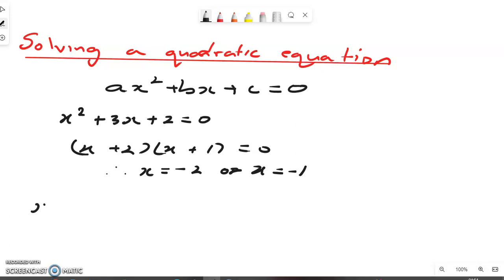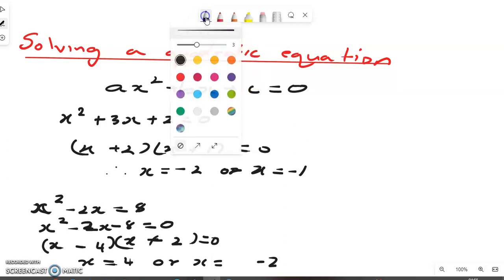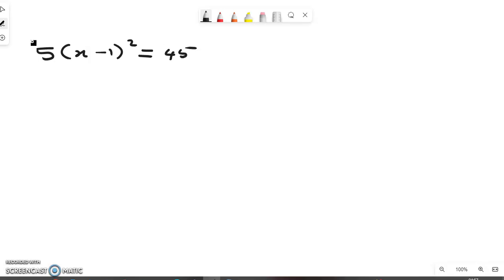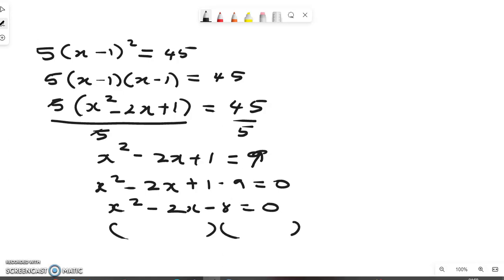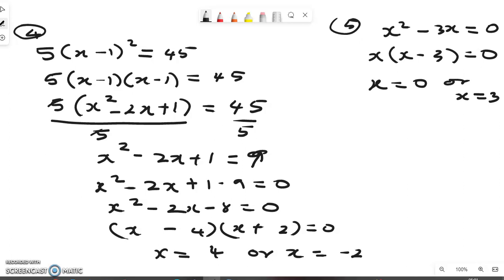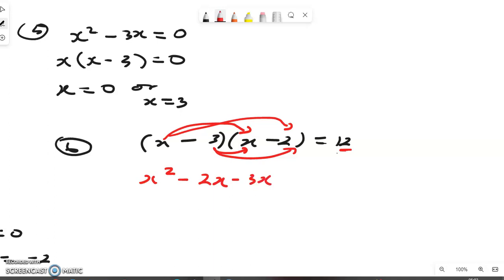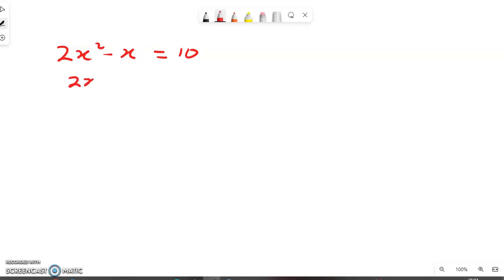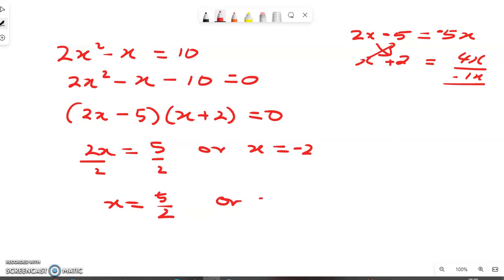Introduction to Quadratic Equations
Grade  10 quadratic equations.